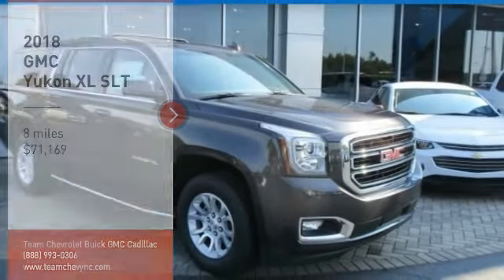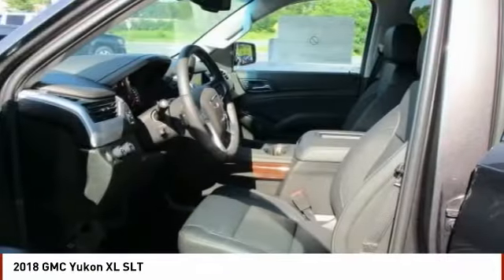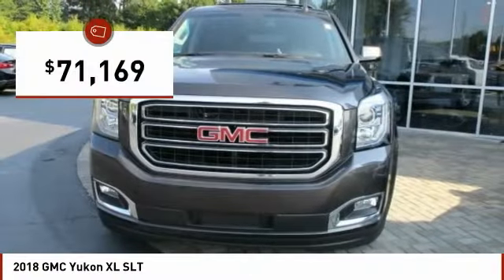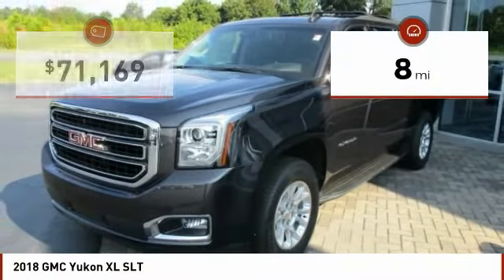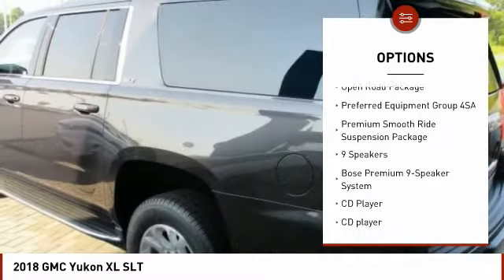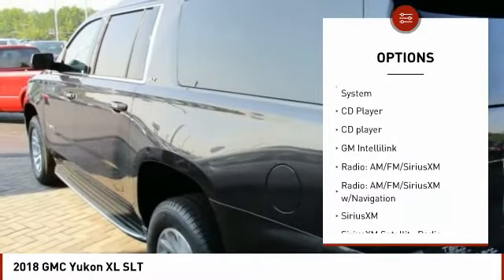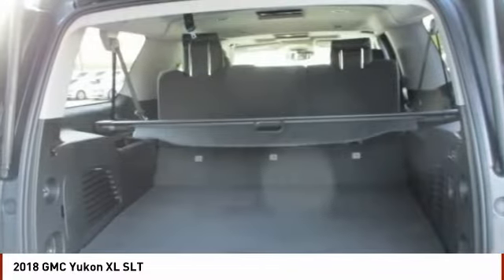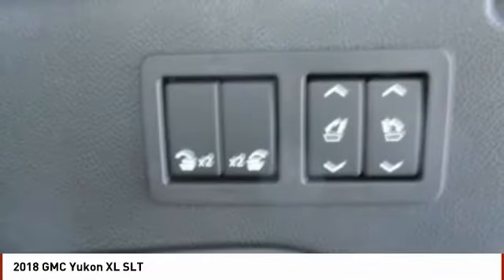2018 GMC Yukon XL Salisbury NC G18529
2018 GMC Yukon XL SLT

404 Jake Alexander Blvd South

2018 GMC Yukon XL SLT First Oil Change Free, FREE Car-Washes for Life, Yukon XL SLT, 4D Sport Utility, EcoTec3 5.3L V8, 6-Speed Automatic, 4WD, Iridium Metallic, Jet Black w/Leather-Appointed Seat Trim, 3rd Row DVD Screen, 4-Wheel Antilock Disc Brakes, 4-Wheel Disc & 4-Wheel VAC Power Antilock Brakes, 5 Auxiliary 12-volt Power Outlets, Adaptive Cruise Control w/Forward Automatic Braking, Black Assist Steps w/Chrome Strip, CD Player, Enhanced Driver Alert Package, Forward Automatic Braking, Forward Collision Alert, Front dual zone A/C, Hands Free Power Liftgate, Heated Leather-Wrapped Steering Wheel, Inside Rear-View Auto-Dimming Mirror, IntelliBeam Automatic High Beam On/Off Headlamps, Lane Change Alert w/Side Blind Zone Alert, Lane Keep Assist w/Lane Departure Warning, Low Speed Forward Automatic Braking, Memory Package, OnStar 4G LTE, OnStar Basic Plan For 5 Years, Open Road Package, Passive Entry System, Power Release 2nd Row 60/40 Split-Folding Bench Seat, Power Tilt & Telescopic Steering Column, Power Tilt-Sliding Sunroof, Power-Adjustable Pedals For Accelerator & Brake, Preferred Equipment Group 4SA, Premium Smooth Ride Suspension Package, Push Button Keyless Start, Radio: AM/FM/SiriusXM w/Navigation, Rear Cross-Traffic Alert, Rear Seat Blu-Ray / DVD Entertainment System, Remote Keyless Entry, SiriusXM NavTraffic, SiriusXM Satellite Radio, Universal Home Remote.   Better Than Invoice Pricing, ONLY at TEAM !! Free Car Washes for Life and Free Maintenance !! Price includes:  1,000 - GM Trade in Allowance Program Bonus Cash. Exp. 09/04/2018